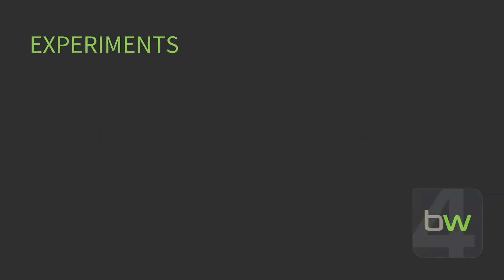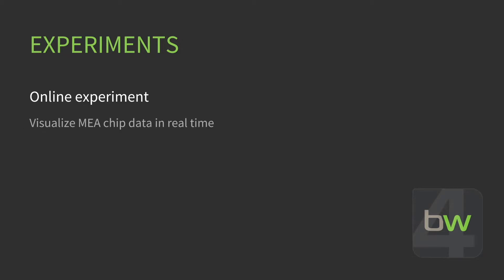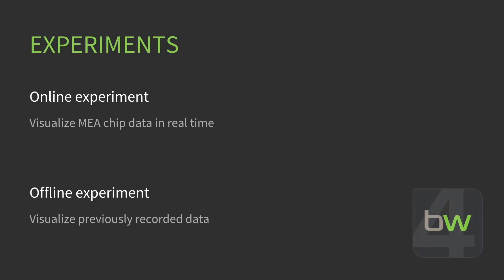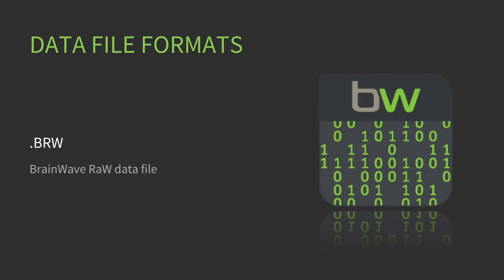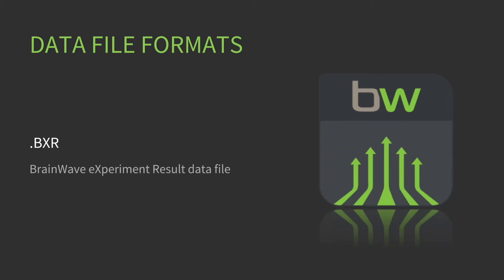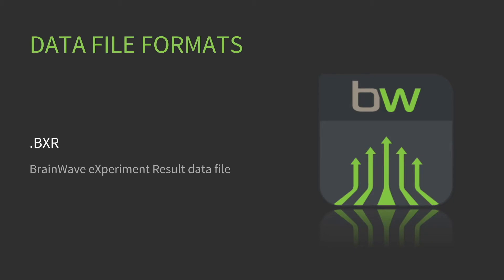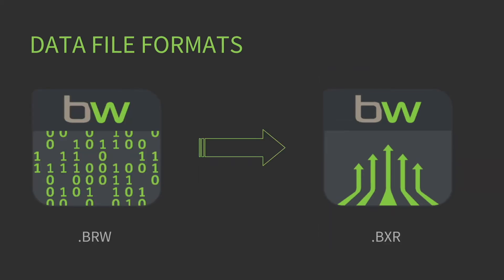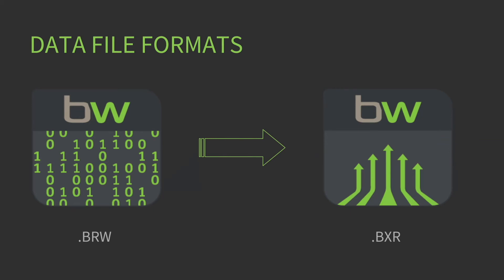Basic concepts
This is the first video in our BrainWave 4 tutorial series and provides an overview of concepts like the different types of experiments and file formats utilized in the software.
BrainWave 4 is an all-in-one software tool for recording and analyzing electrophysiological data with 3Brain’s microelectrode array, also known as multielectrode array, platforms.